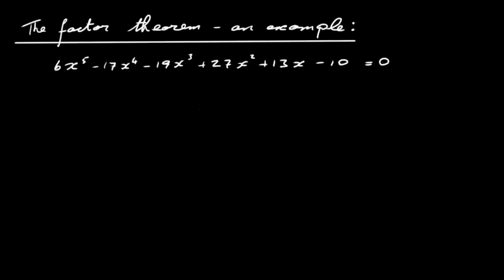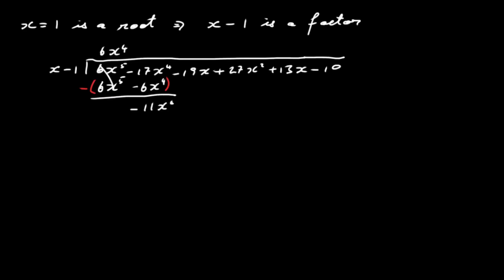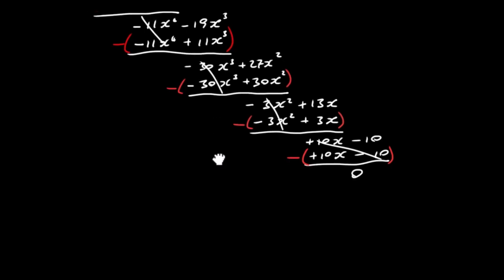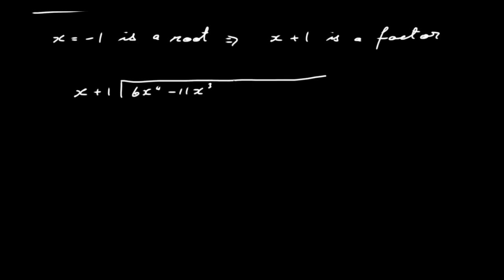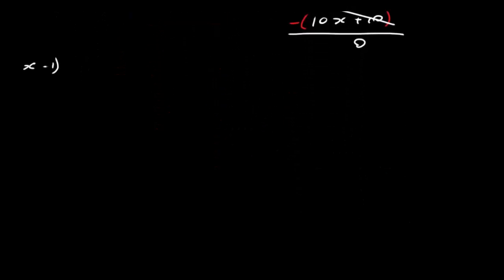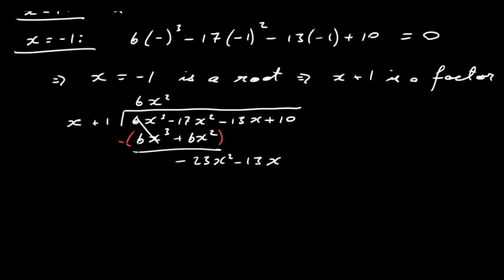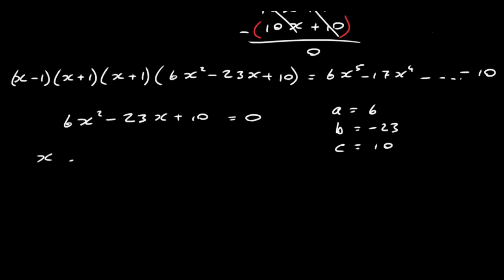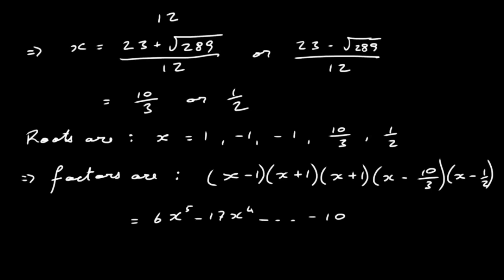The Factor Theorem An Example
This video shows one example of how the factor theorem can be used to solve a quintic equation.